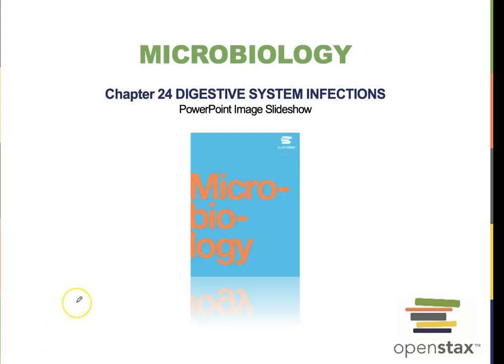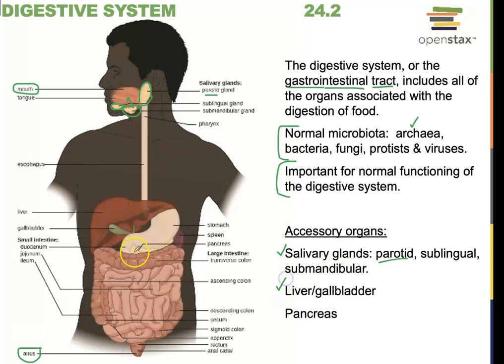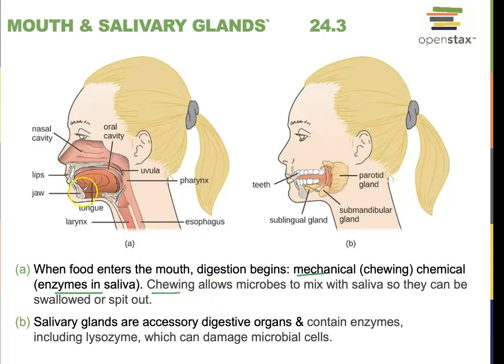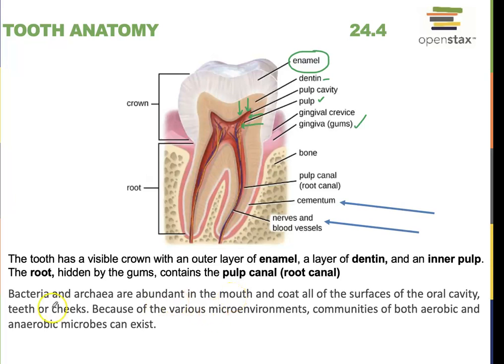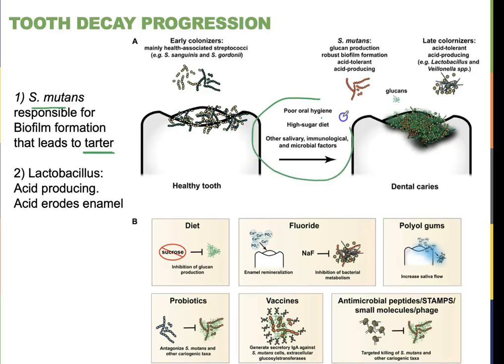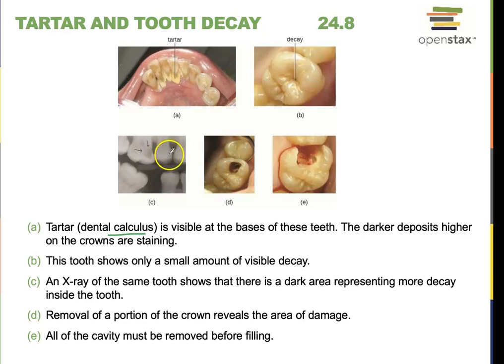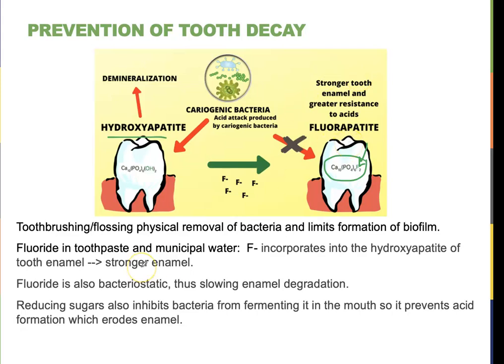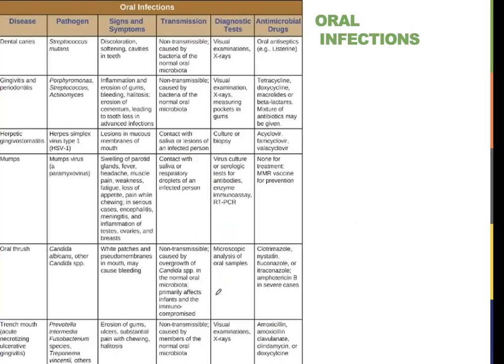Chapter 24 part 1 of 4